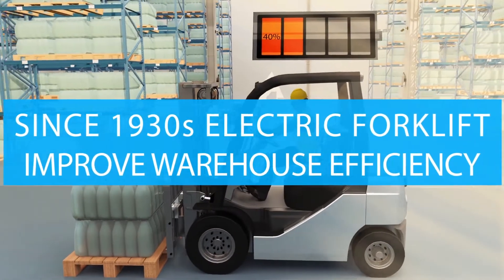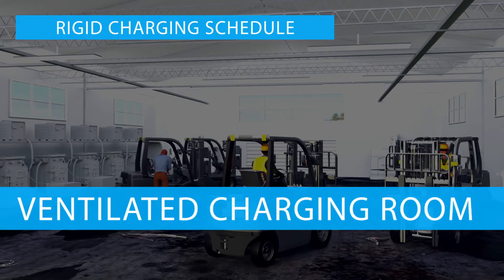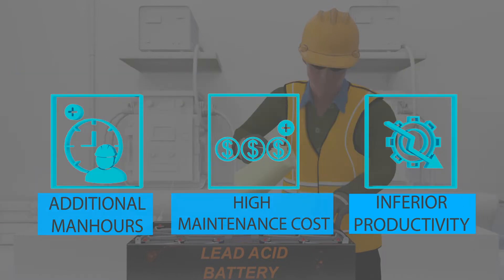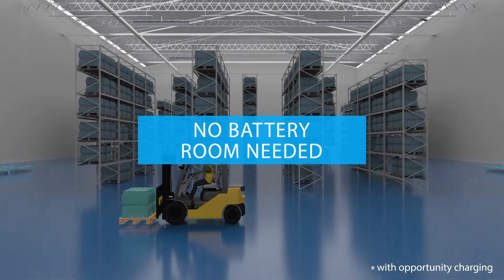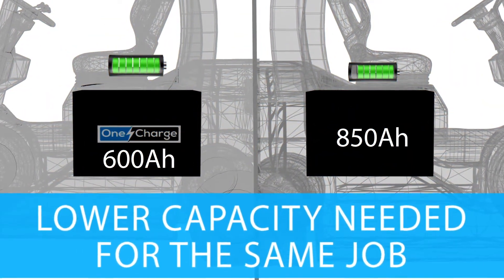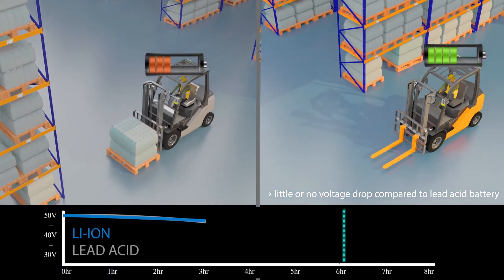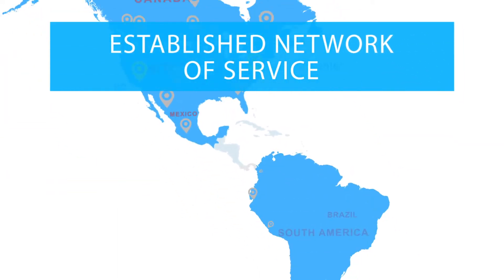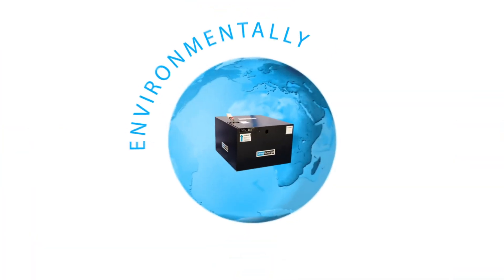OneCharge Lithium Batteries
Since 1930s, electric forklifts HAVE PROGRESSED A LOT IN EFFICIENCY AND ENGINEERING DESIGN.
But lead acid batteries have stayed the same for almost 100 years.
Lead acid batteries demand a rigid charging schedule AND ventilated charging room as they release toxic fumes WHILE CHARGING.
This can have a direct impact on worker’s health as well as the environment.
Lead acid batteries require daily maintenance, adding man hours that INCREASE THE TOTAL COST OF OWNERSHIP.
Lithium-ion technology is here to replace inefficient and hazardous lead-acid batteries.
OneCharge Li-ion batteries charge to full in just 2 hours and will ALLOW opportunity charging during breaks and lunch.
One battery is enough as it’ll easily last through 3 shifts.
With Li-on life expectancy well over 3000 cycles and zero maintenance, Li-ion batteries last twice as long. Larger End Users can expect a 20-40% REDUCTION in their total cost of ownership.
 Li-ion batteries perform better even with lower nominal capacity. In some cases Li-on can offer MORE capacity in the same size compartment.
OnceCharge offers 550+ models to fit nearly any truck make or model and… they’re easy to install.
There is no voltage drop during discharge, so the truck is as fast and powerful as when freshly charged.
Another benefit is less lift truck component wear.
The Battery Management System (BMS) offers advance data tracking, industrial IoT capabilities and wireless communication for remote diagnostics and updates.
OneCharge offers a well Established Network of Services and customer support team which is designed and trained to exceed clients’ expectations.
OneCharge Li-ion Batteries enable companies to actually REDUCE THE NUMBER OF FORKLIFTS they require while ALSO reducing their TOTAL COST OF OWNERSHIP by 20-40%
Li-ion batteries are the best energy solution for many 24/7 automated guided vehicles and are environmentally friendly.
OneCharge. YOUR SUPERPOWER.